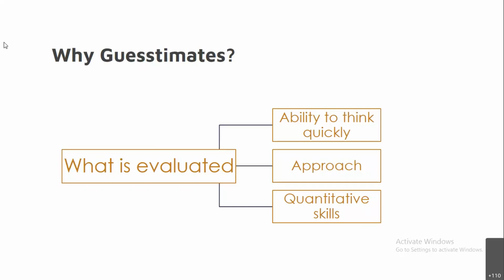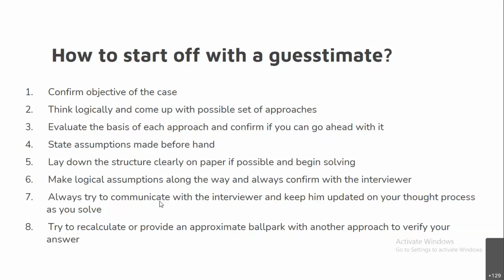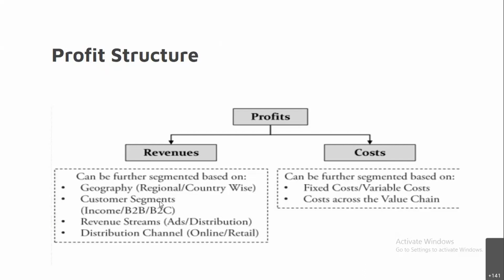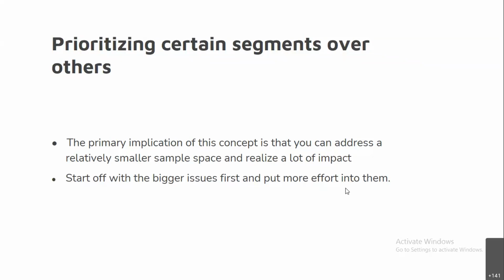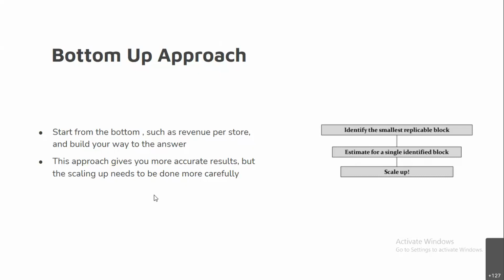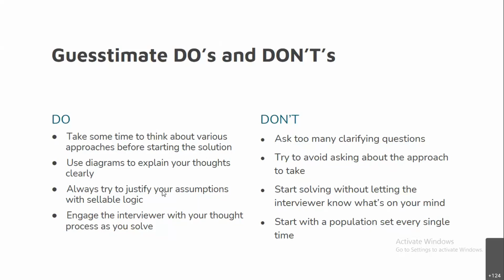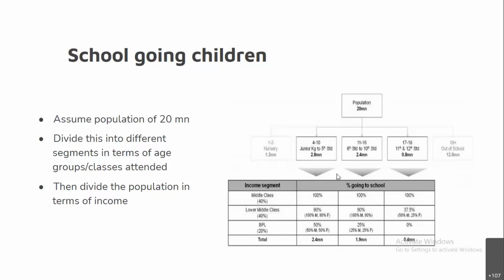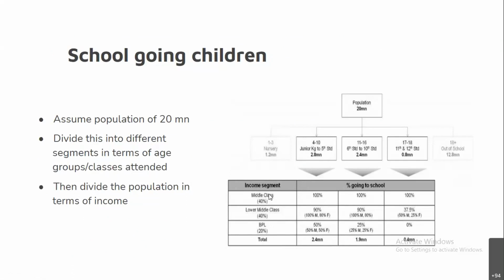Guesstimate | Luminous | BDACC's Management Consulting Series Session 1 | NIT Warangal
Interested in Management Consulting and Analytics roles in campus placements ? Want tips on how to tackle interviews?
"It's not the destination, but the the journey that matters"
This quote is very apt for Case-based and Guesstimate problems. Generally considered as the most important round for Consulting and Analytics roles, it becomes a must for those interested in these roles.

Big Data, Analytics & Consulting Cell (BDACC), NIT Warangal is here with another interesting workshop to start you off on your way to tackle Case study and Guesstimate questions with ease.

Schedule:
April 5th - Guesstimate
April 7th - Case study